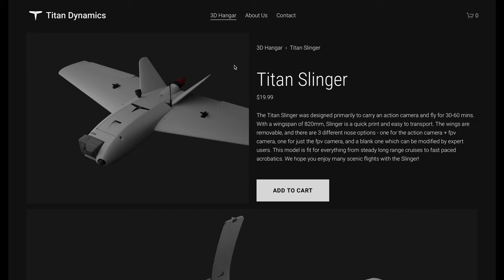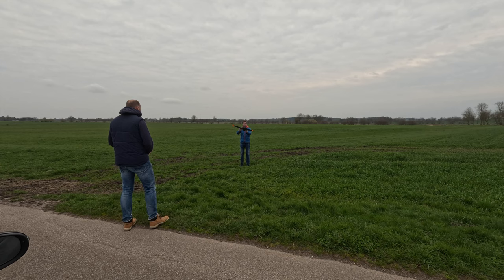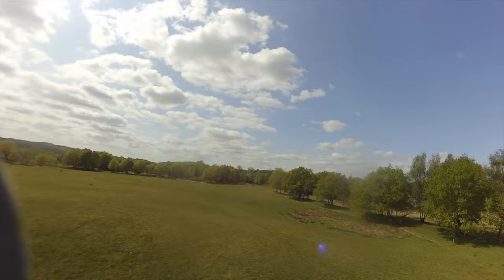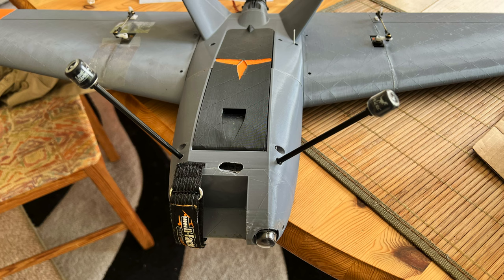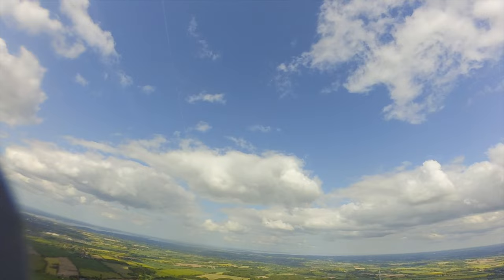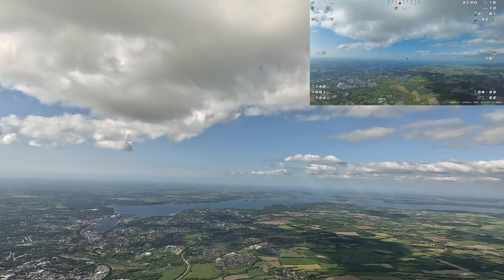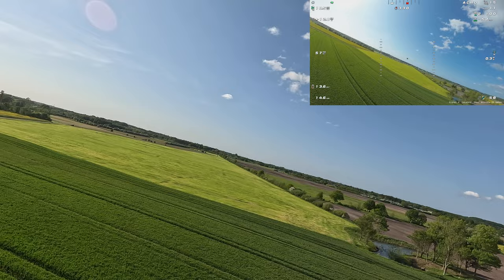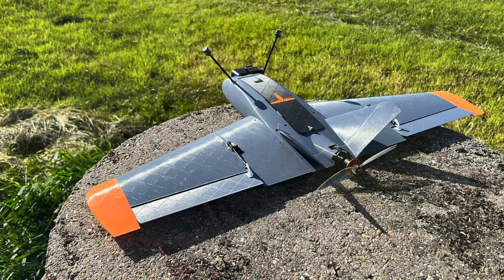Hands on the Titan Dynamics Slinger - Building, crashing, flying and all in between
I've spend some time on the Titan Dynamics Slinger lately and with that got my hands on it. We printed it in PLA+ as prefoamed LW-PLA is hard to get here.
In this video I will run through my experiences with which includes building, flying and crashing it a lot. Further we talk about embedding digital FPV (e.g. Walksnail) into it.

My Thoughts on the Slinger:
The Singer is a nice wing, but too small for the most stuff that could com into mind. It's not about its arodynamics- it's about the weight. Adding a GoPro 11 will turn the thing to be heavy thing. Same goes with a 4s Li-Ion Pack (21700). The weight will not prevent it to fly but increase the risk of damage on landings!
Sadly it seam not to be designed with digital FPV in mind as ventilation is not sufficient to keep a digital fps air unit cool enough. You will have to get creative to fl such stuff!

BUT ... does it need a GoPro?
Not necessarily as it flies good! Sure ... 5k60 and above is nice but then go for a wing with more wingspan to compensate the weight!
I think the best idea is to but something like a RunCam Thumb Pro on it as it offers decent video quality at only 19g of extra weight.

Do I like it?
So far I do! Don't take my words as negative as It's meant to help you understand what might be possible with this wing and perhaps what not!

If you wand a mid-range wing with 20-30min of flight time and carry a GoPro, then SKIP THE SLINGER!

If you can live with other 4k like cameras and fly a small pack for about 20min then it will be great fun.

Big thanks go out to some people who helped me on this project:
- Michael - the man with the 1000 printers:
- EyeOfRa - my wing man and plane tosser!

Contents:
0:00 This is the Slinger
0:33 Lots of plastic parts and intentions
1:20 Building the Slinger
2:40 first launch of the Slinger
3:51 words about the first launch
4:53 Printing spares for the Slinger
5:26 2nd launch
5:56 3rd launch
6:44 Talking about the flight
8:30 fly-by in cruise mode
9:13 Time to land the Slinger
9:33 Debriefing the flight
11:21 Installing Walksnail
12:11 Autolaunching the Slinger
14:41 Launching with a GoPro 11
16:28 Some words before the next launch
19:08 First thoughts on the Slinger
24:29 What do YOU think?
25:06 Final Mods for digital FPV
26:50 Slinger Pros + Cons